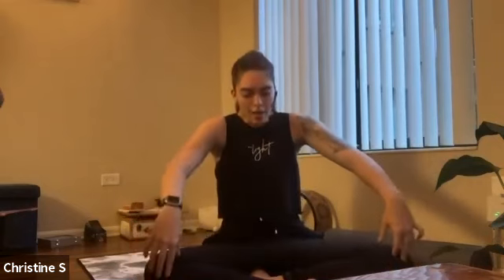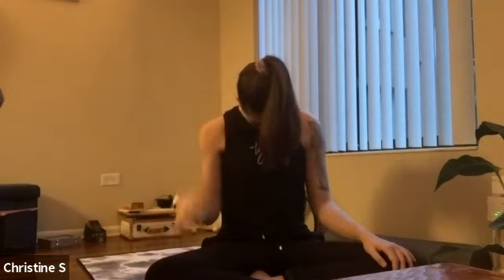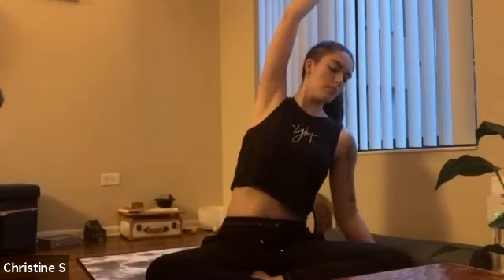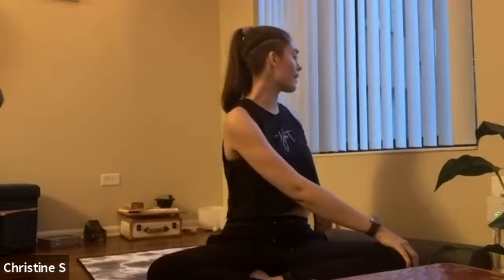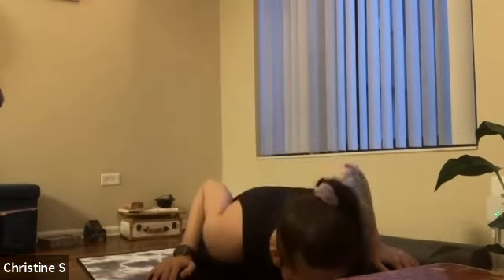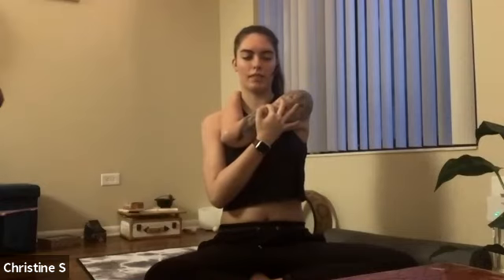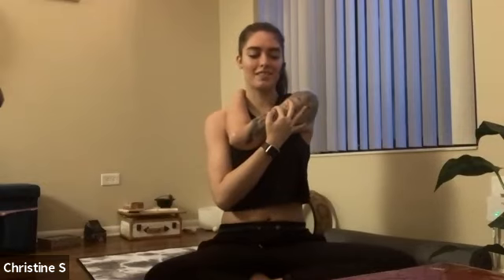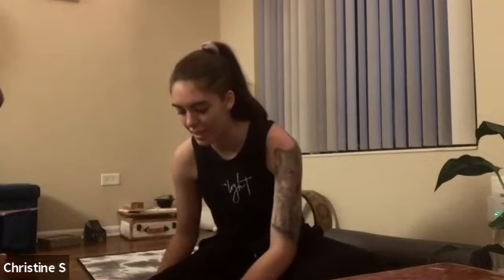Adaptive Yoga 01/13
This will be an Adaptive Yoga WebCast. Christine Sampson, a certified yoga instructor and Adaptive Adventures volunteer will be leading us in a 30 minute breathing class. In this class you will learn special breathing exercises to relax you and improve everyday life.